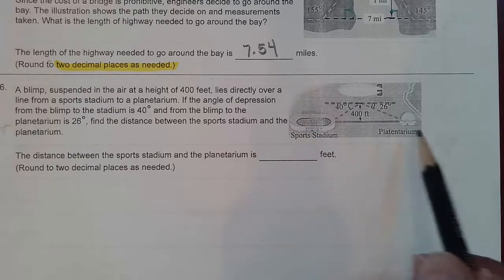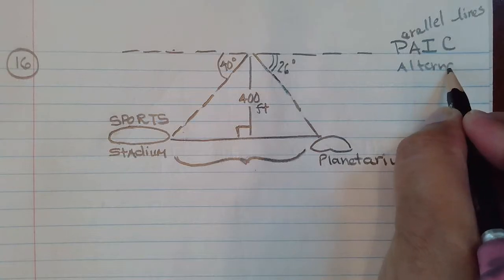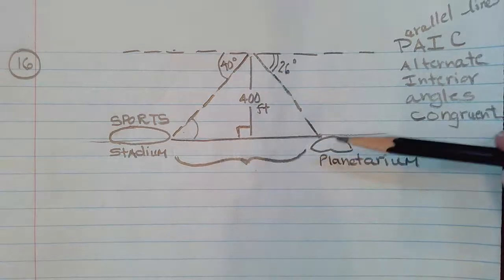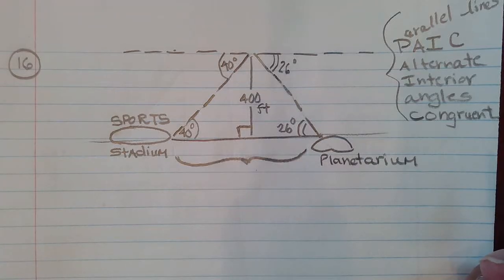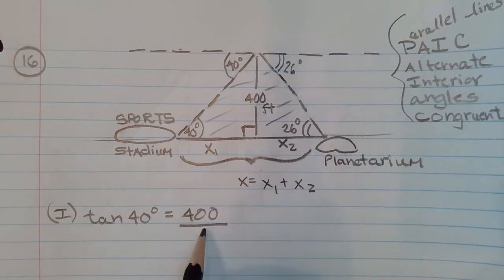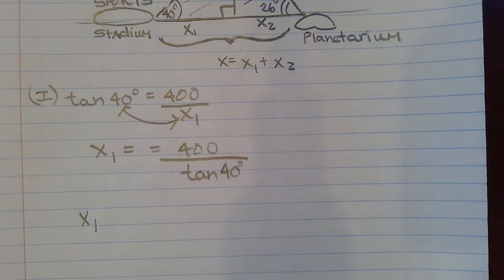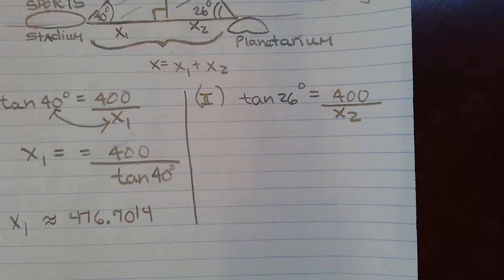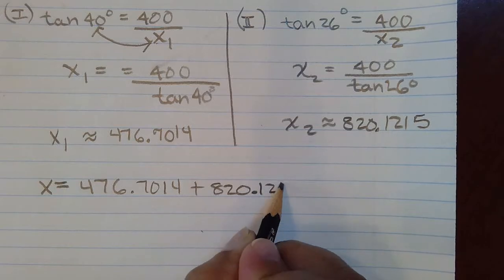MAC1114 Sect 8.1 #16